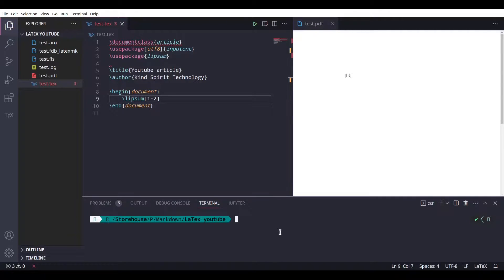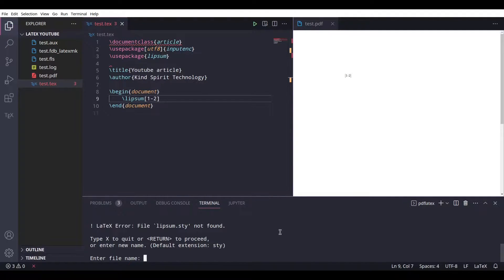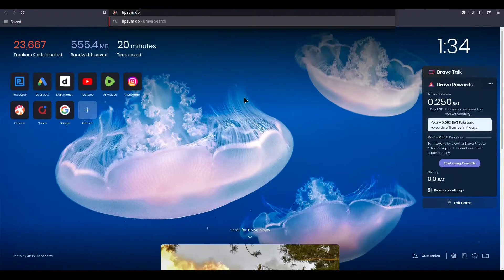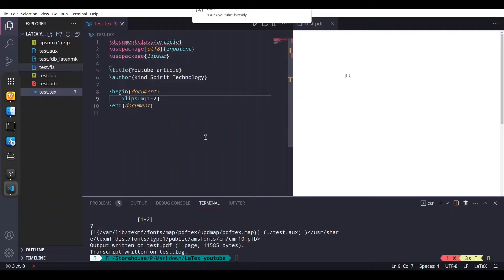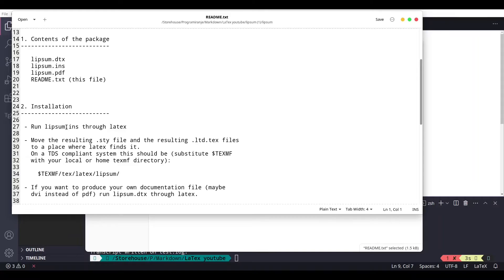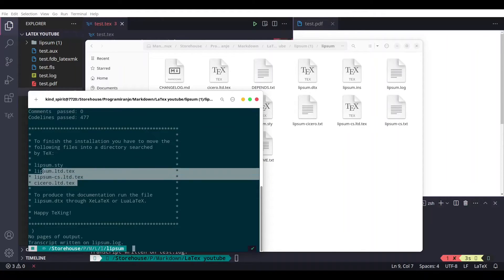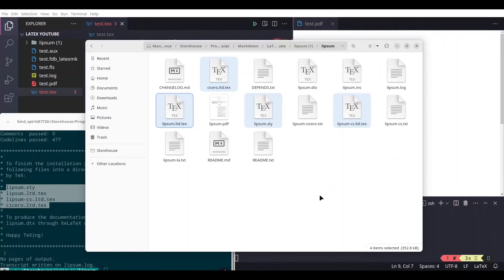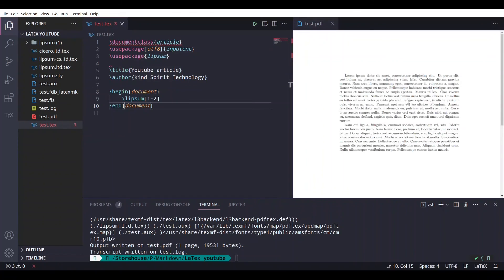Latex Playlist - How to download and use additional packages manually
In this episode of Latex Playlist, we are going to cover one subject that troubles a lot to people new to latex. Sometimes your system or livetex or miktex will not support some package out of the box; you would need to import it manually in some way. Here you can find solution for that problem